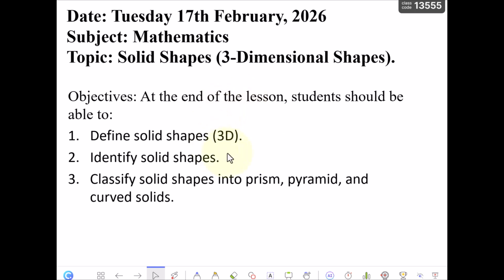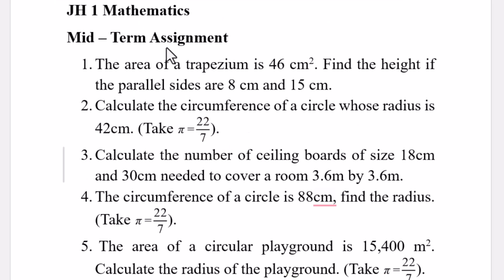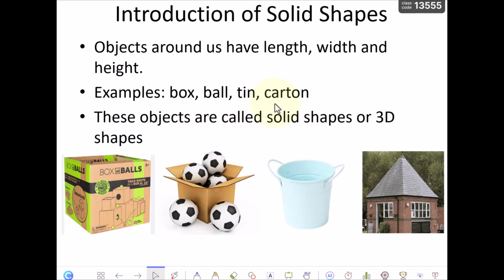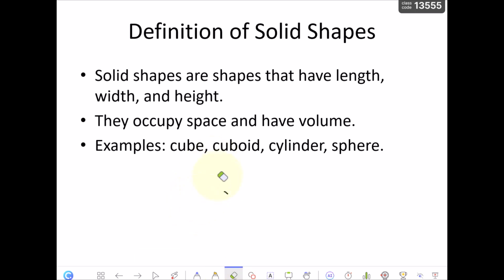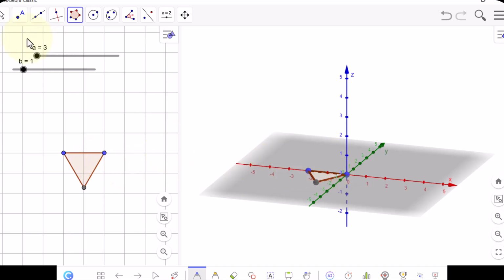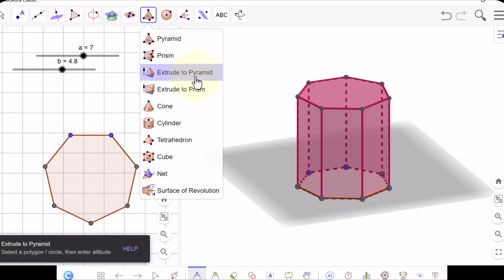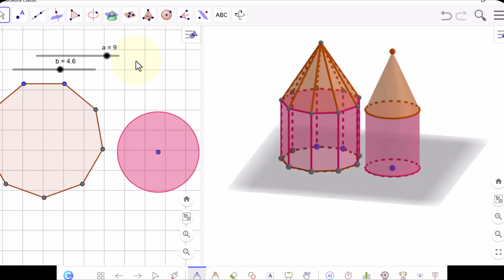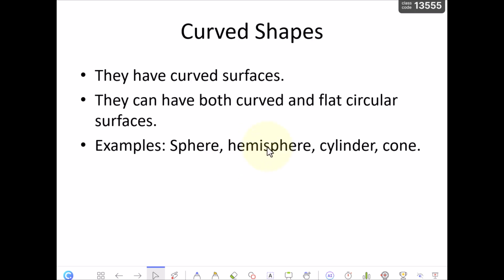Week 7 Solid Shapes 1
This video explains how to solve questions on  solid shapes.